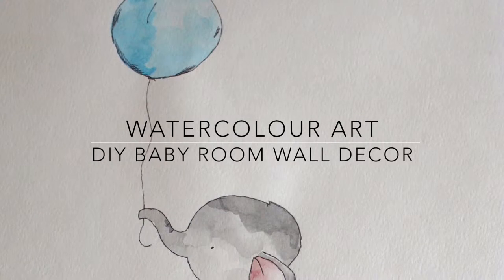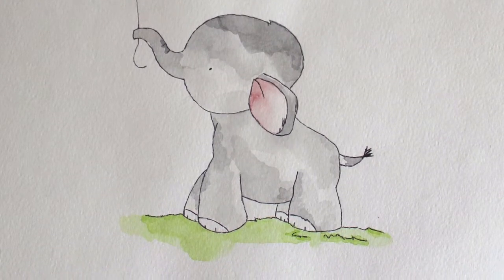Easy Watercolour painting tutorial - DIY Kids Room Wall Decor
Hope you enjoy this easy watercolour painting demonstration. It can be made easily and used as a wall decor item for kids’ rooms.

COLOURS USED:
Black, Titanium White, Sap Green, Cadmium Lemon, Cobalt Blue, Crimson Lake

BRUSHES USED:
Faber Castell, Synthetic Brushes No. 2 & No. 6.

PAPER:
Winsor Newton Gummed Water Colour Paper (90lbs/190gsm).

Please note that any paintings and any reproductions thereof created using my tutorials cannot be used commercially (for sale, etc) as that would be a violation of my copyright and use policy.